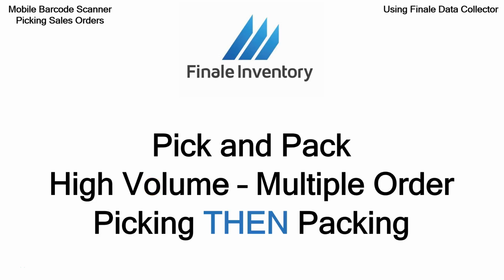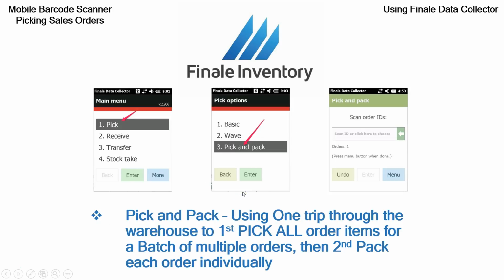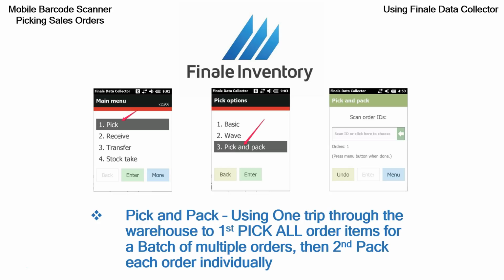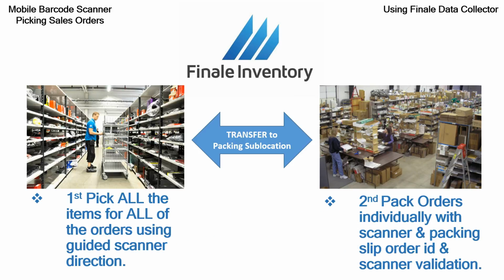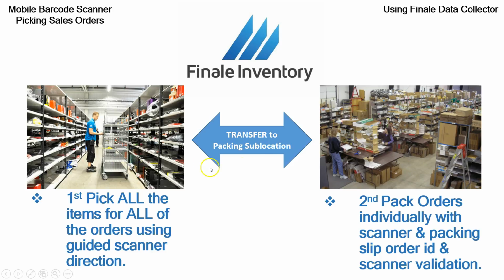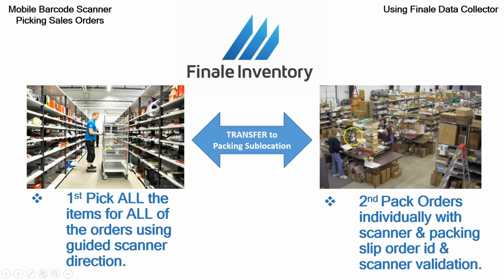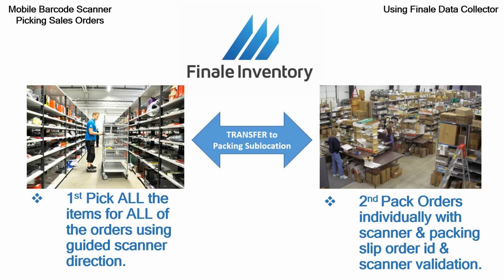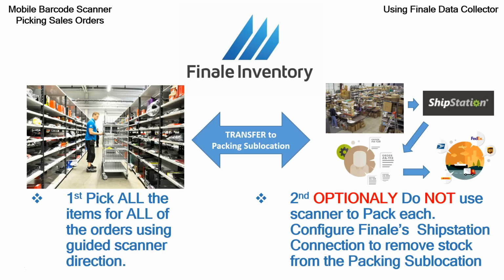Overview of Pick and Pack - Finale Inventory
Finale Inventory - Overview of Pick and Pack Mobile Barcode Scanner Feature

* Not Shown in video:  WiFi syncing also available